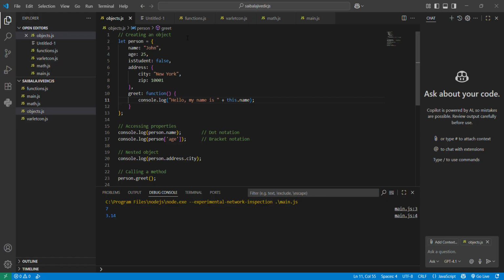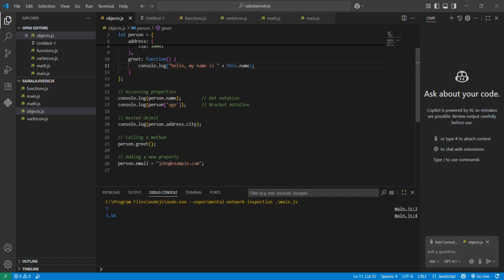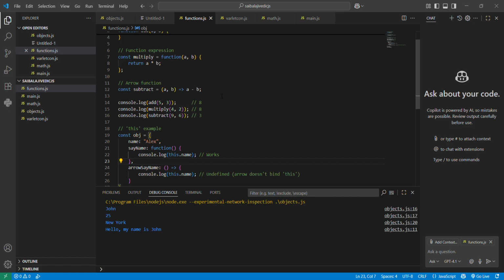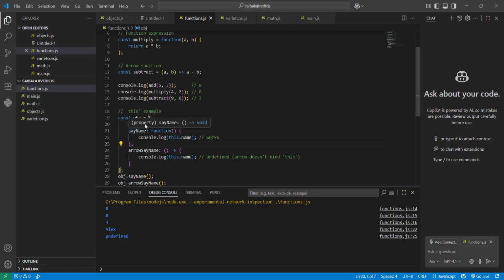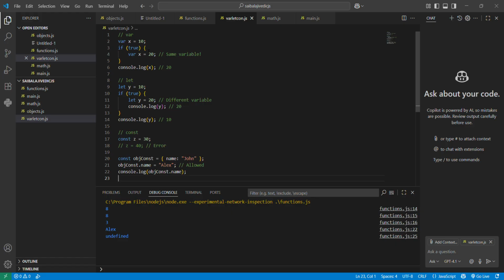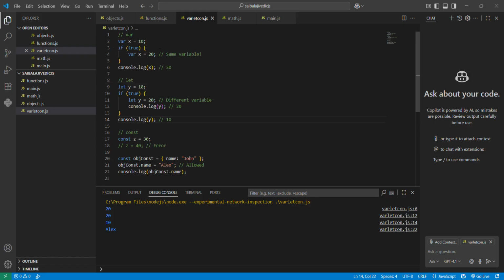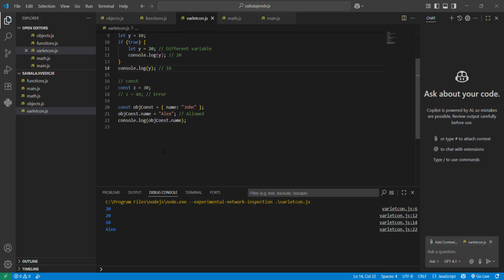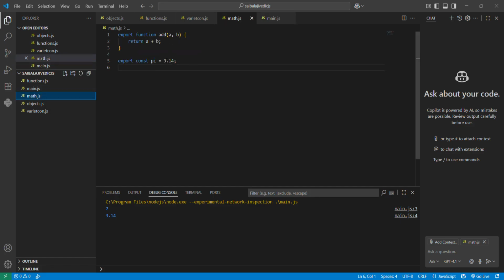JAVASCRIPT REVISION TEST VIDEO